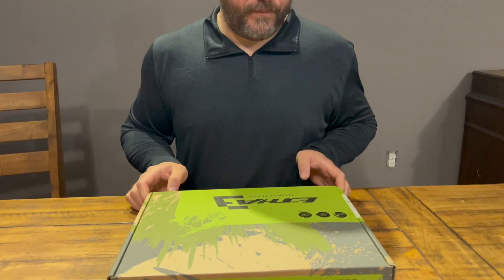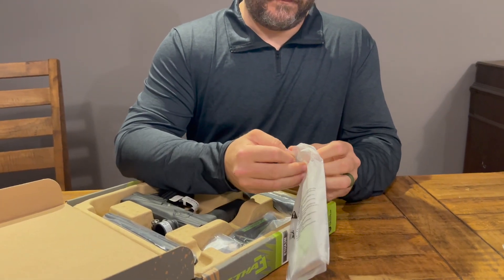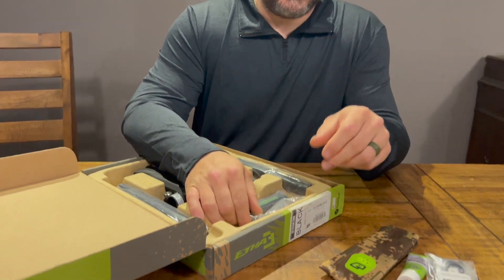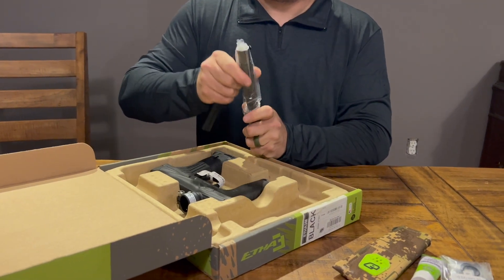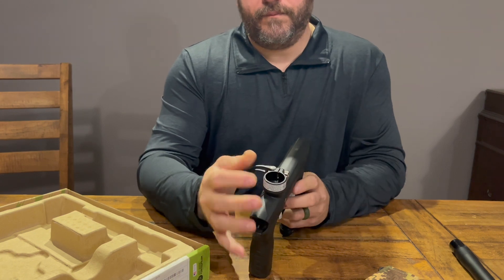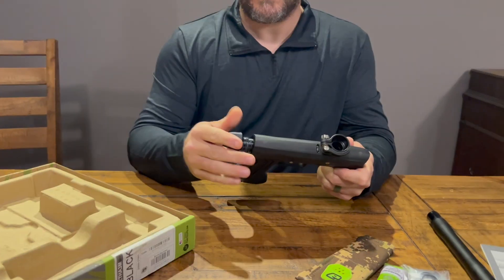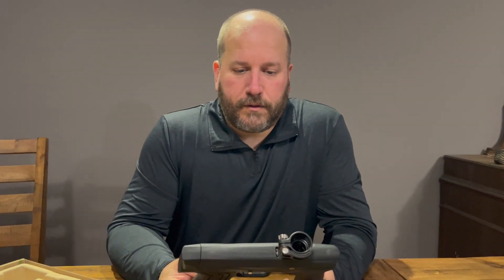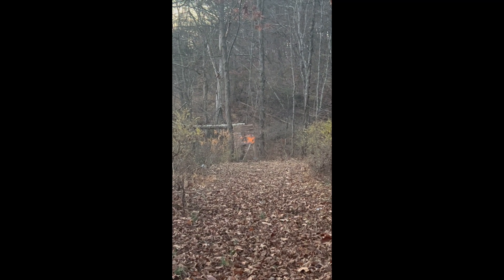Planet Eclipse Etha 3M Unboxing and Review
This is an unboxing a review of a Plant Eclipse Etha 3M.